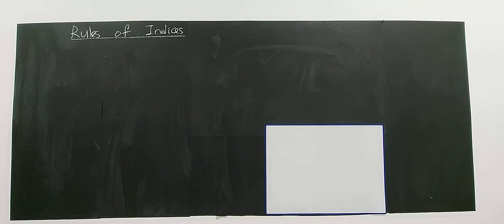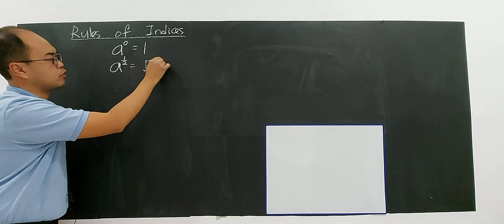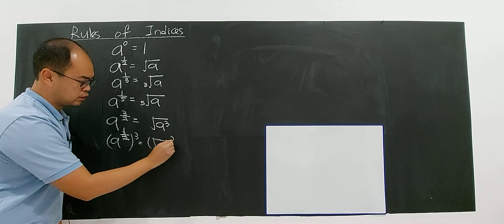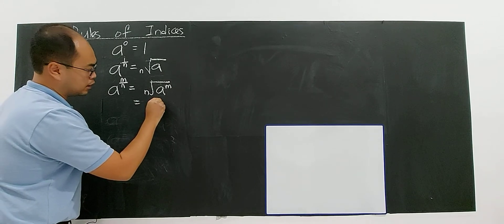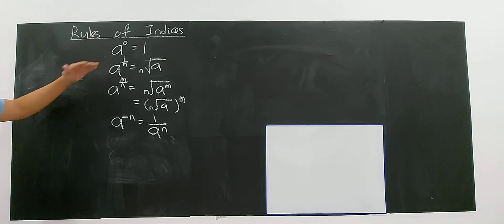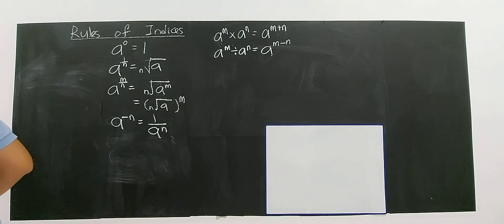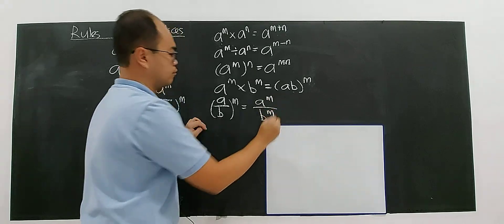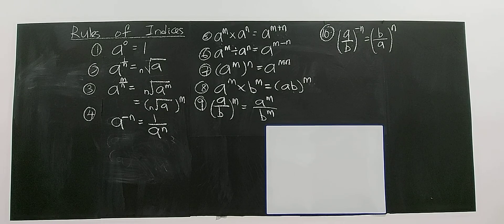SUBTOPIC 1.3: INDICES, SURDS AND LOGARITHMS (PART 1/24)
Express the rules of indices